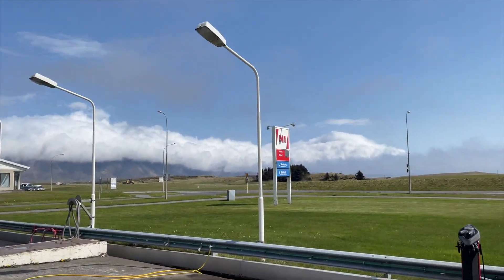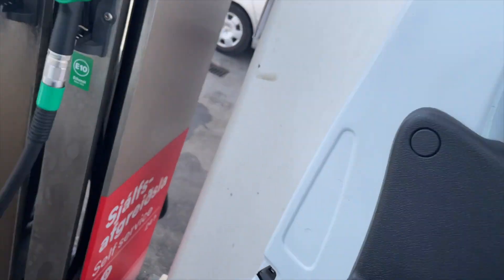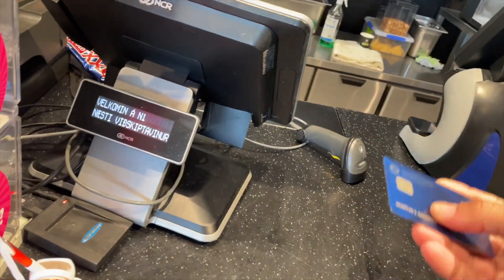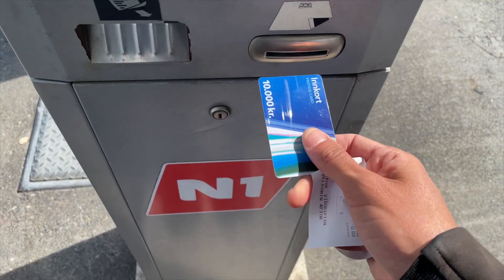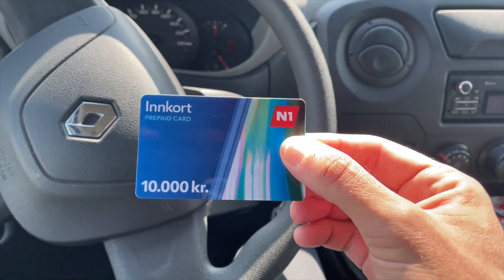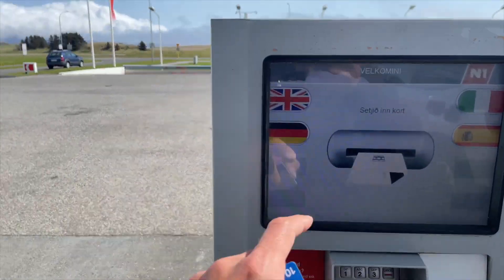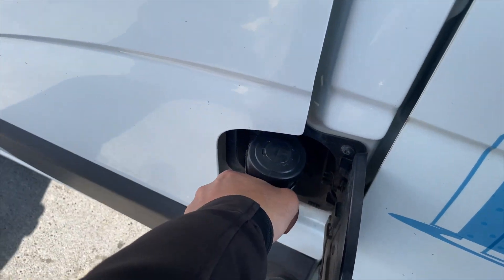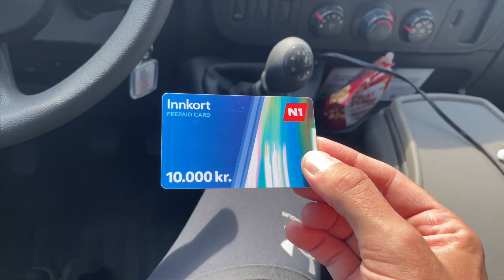N1 Iceland gas Credit Card issue solved!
if you are struggling with your credit card at the self service gas stations in Iceland here is the solution to avoiding the technical error you get at the computer screen.